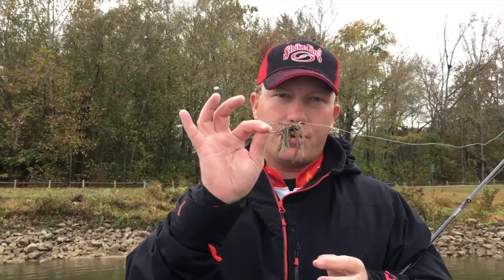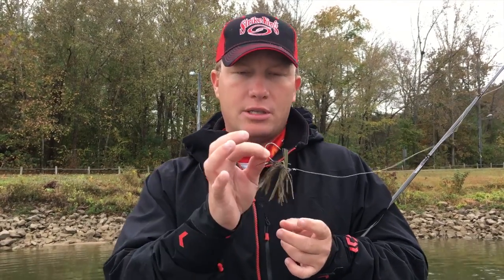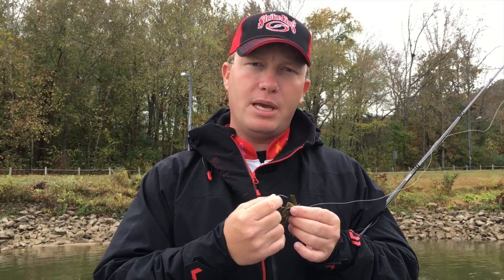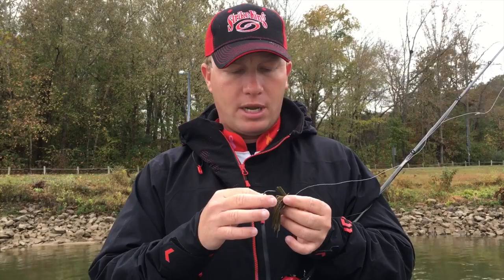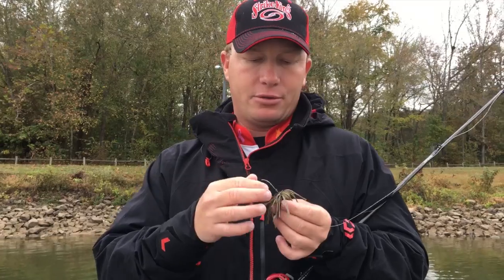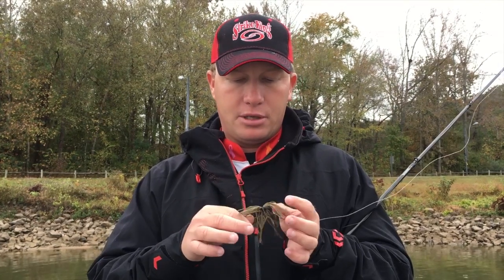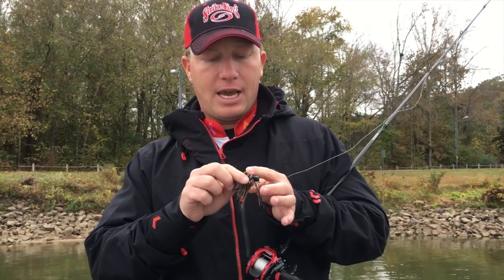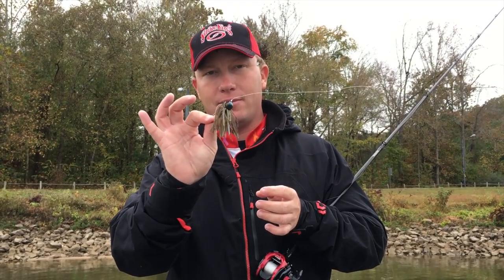Montgomery's Skipping Jig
Andy Montgomery is a dock skipping pro, here is a look at the new Strike King Tour Grade Shipping Jig. Having the right jig for the job will definitely help you catch a few more fish.